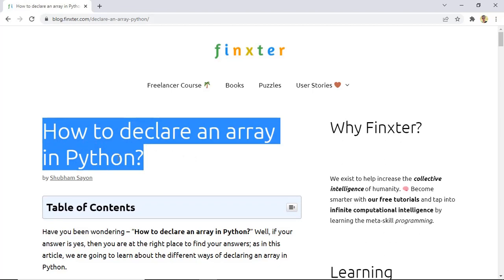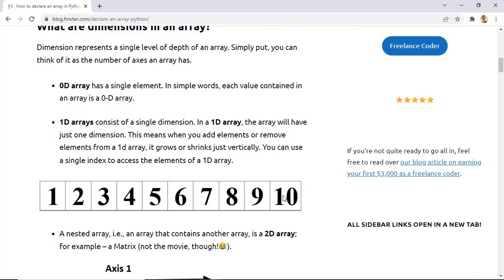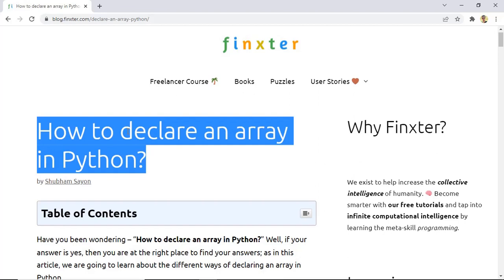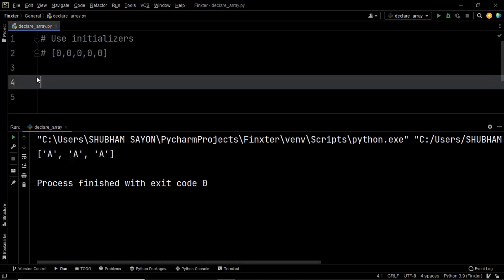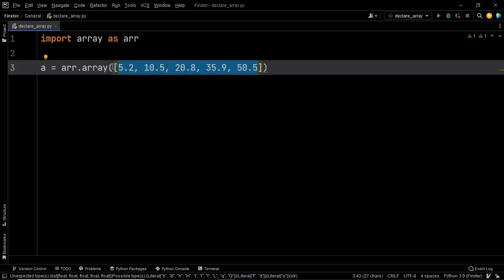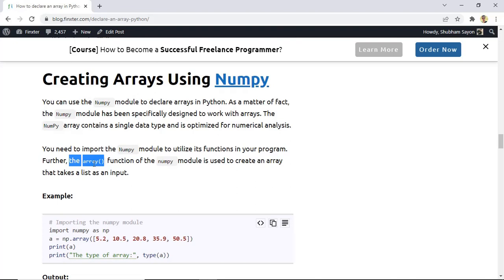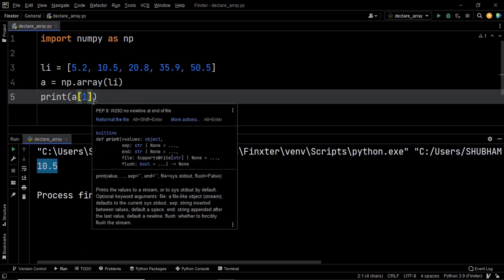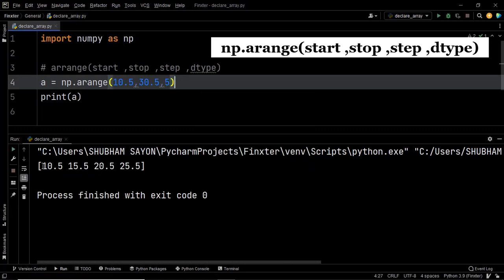How to declare an array in Python?